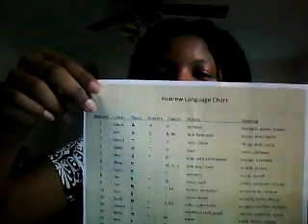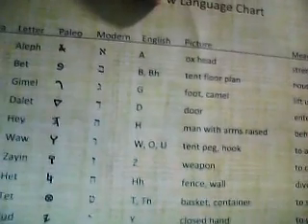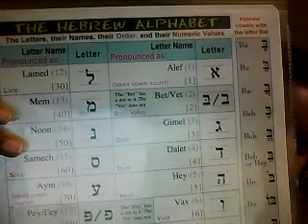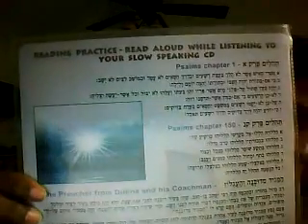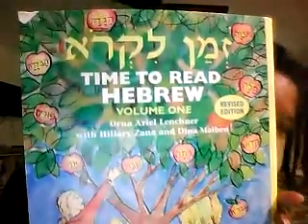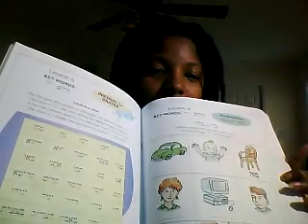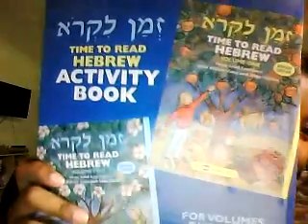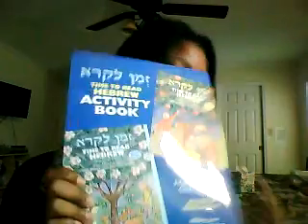Hebrew resources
Here is the request for information on some of the Hebrew language resources we use with the kids.